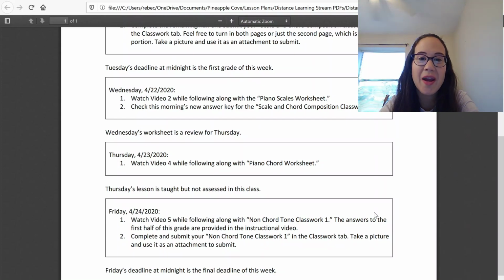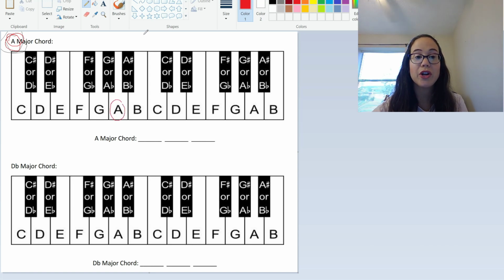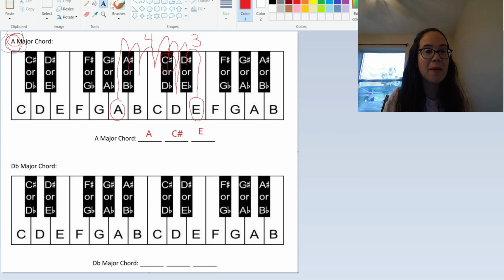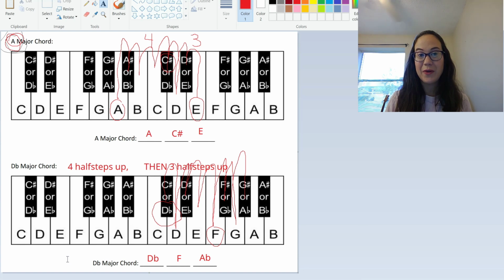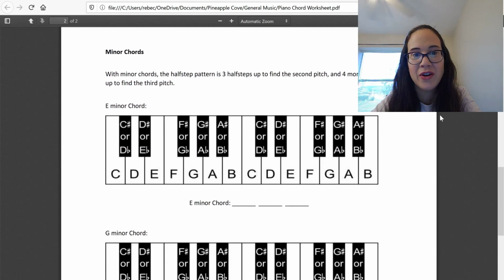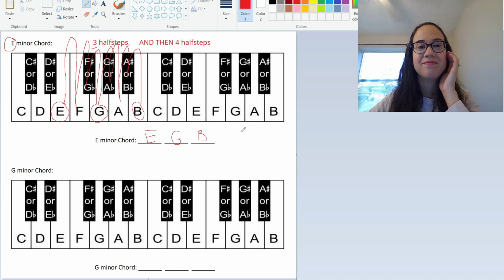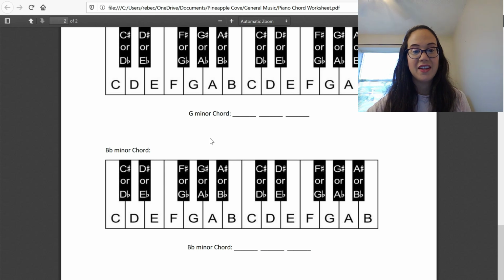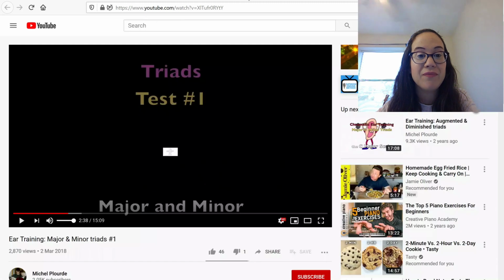8th Gr Week 4 Video 3